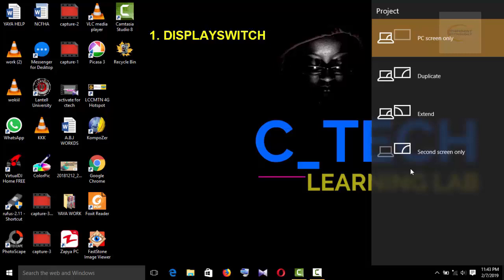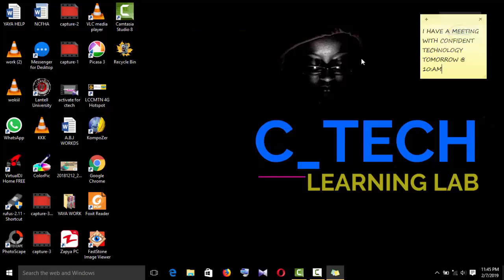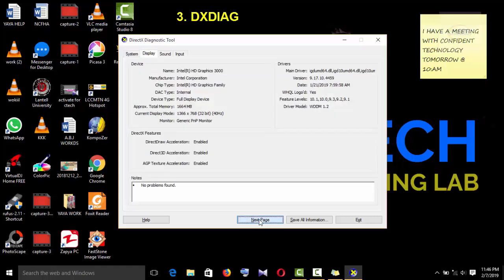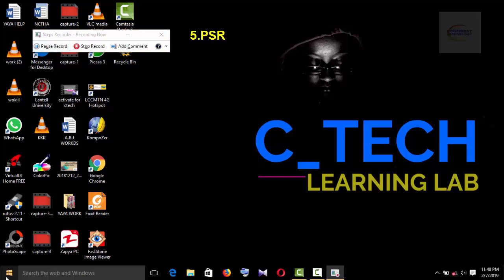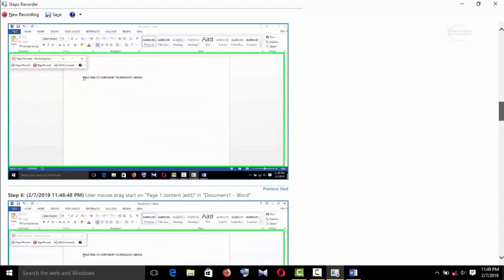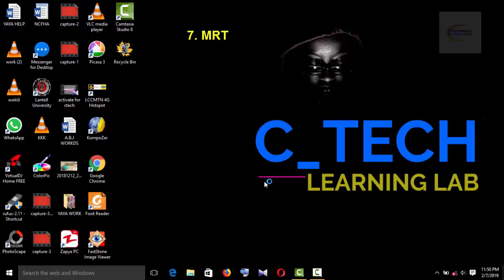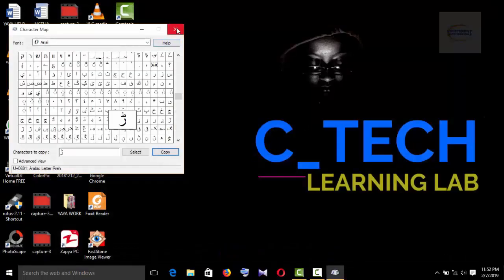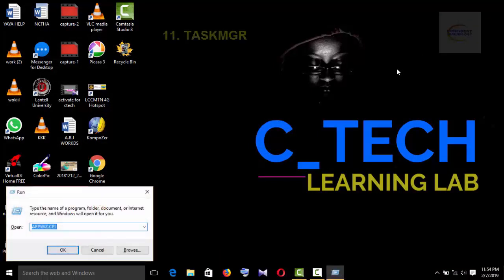12 Useful windows Commands you should know in 2019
12 Useful windows Commands you should know in 2019